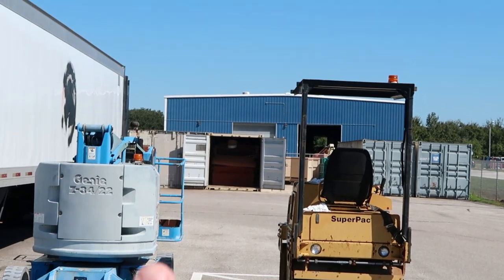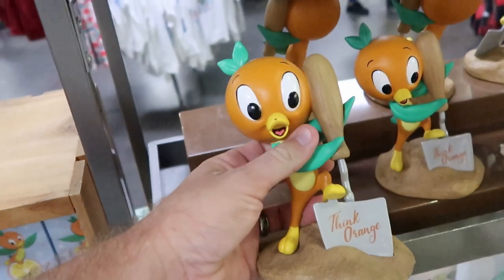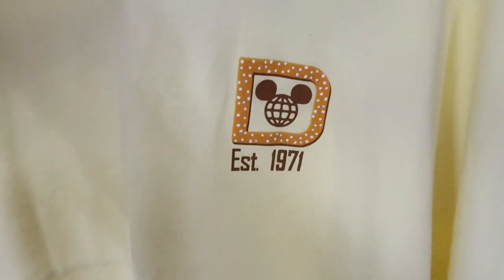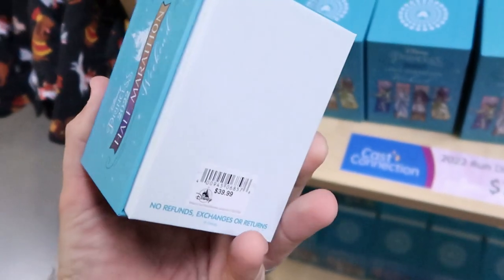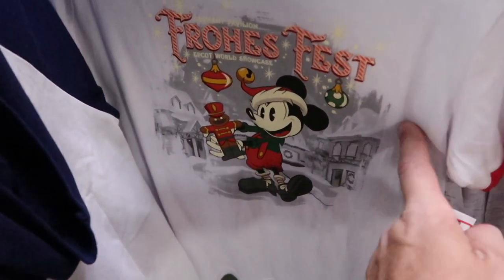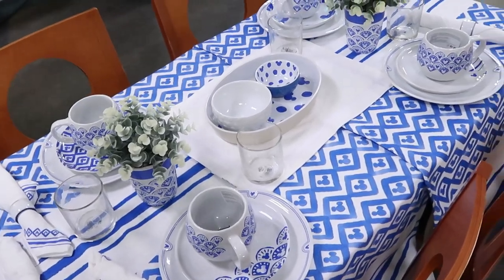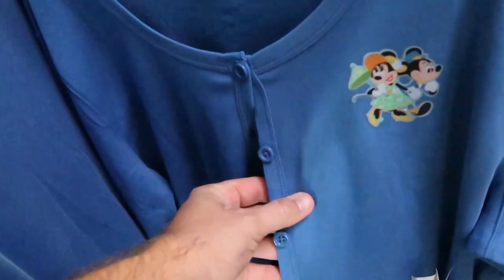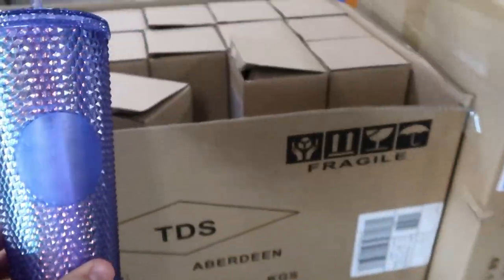DISNEY Cast Connection & Property Control Outlet Shopping! | FULL WALKTHROUGH | W/Prices 10/16/22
Hey friends and family! Join me for a fun shopping experience at Disney Cast Connection and Property Control for a look at the newest discounted Disney Parks merch and resort used furniture! I will also include links below to my most recent Disney vlogs. Make today awesome!

Tracey Armstrong
Mike Davies
Elmer Sagehorn
Vicki Volkmar
Sarah Jones
Holli Kilpatrick
Jodi Welcher